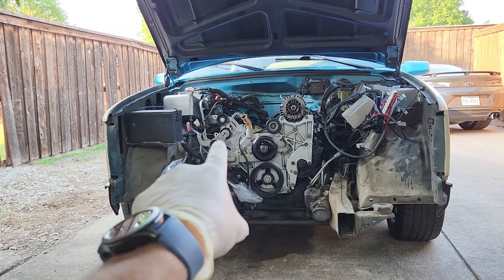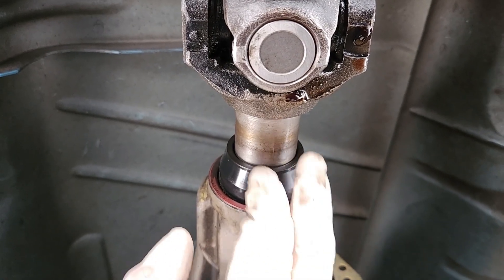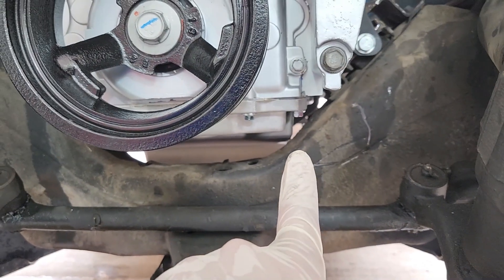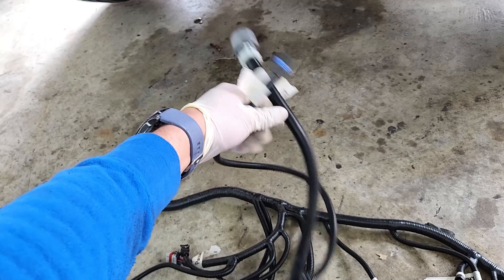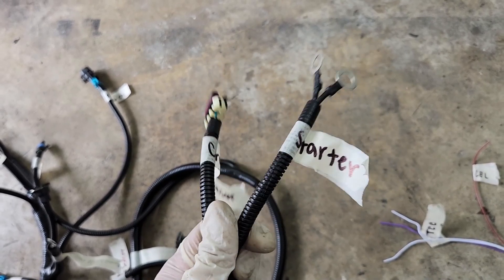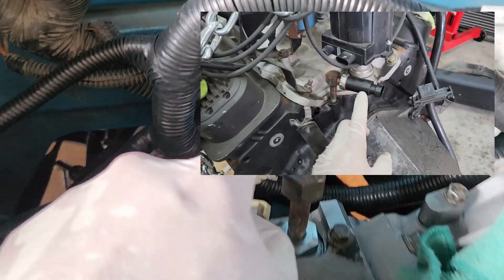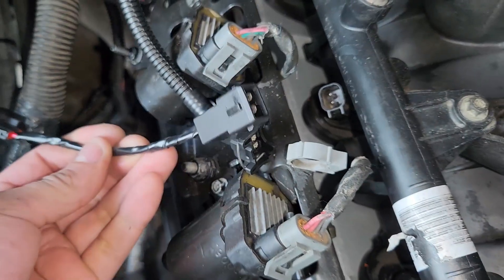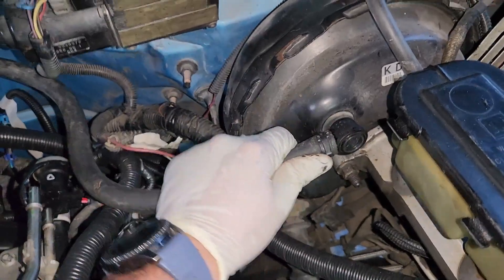How to LS swap 95 Chevy OBS (PART 2)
On this video I'm showing how to LS SWAP your 88-98 OBS. There are many ways and different combination on how to do a LS SWAP but at least you will get an idea of what all you need to do. Like always I'm hoping this helps many people out there and if you have any questions, I'll do my best to respond as quick as I can.

Add me on Instagram!   Sups_ Garage

Part Lists
6AN Radiator Transmission adapters

6AN Steel Braided Transmission Lines

6AN Radiator to Transmission Lines adapter

6AN Steel Braided Fuel Lines
6AN Transmission line adapters (Came with this fuel line kit)

6AN Fuel Filter Adapter

Temperature Sensor Adapter

Standalone Harness

EV1 to EV6 Injector Adapters

Spark plugs

Drive Belt
Part# 1105K6

Low Profile Oil Pan

R4 A/C Bracket

Oil Pressure Sensor Adapter

A/C Lines

Motor Mounts

Transmission Mount (You can buy this at Oreally's Auto Parts as well)

Fuel Pump (Got mine from Oreally's Auto Parts)
MPE16008